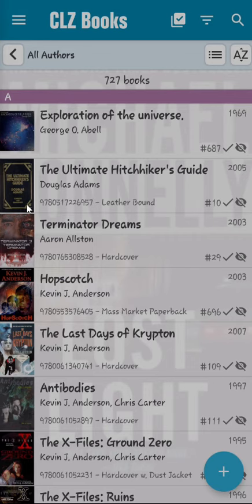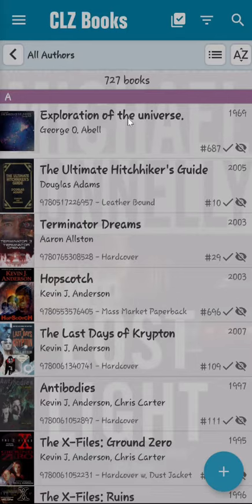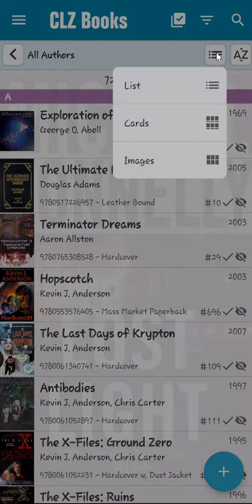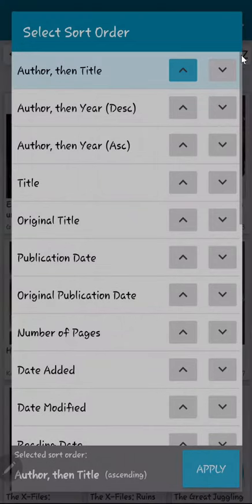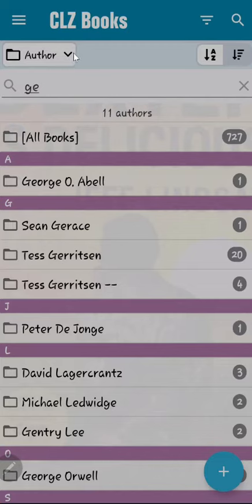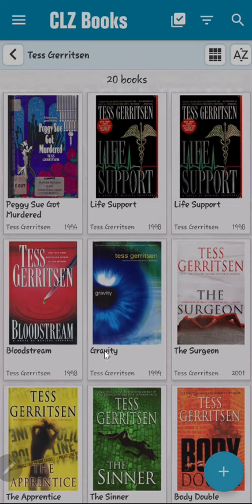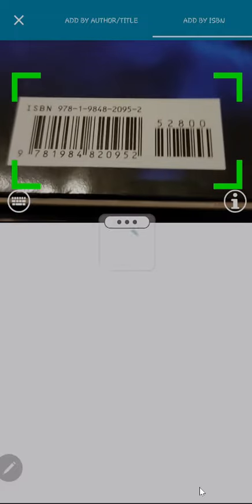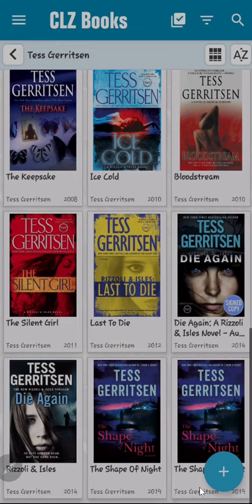2023.06.09 CLZ Books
I decided to reorganize my book collection this week and I downloaded an extremely useful application called "CLZ Books" to assist me in this project.

To illustrate how the application works, I created the following video using an AI voice to act as the narrator: